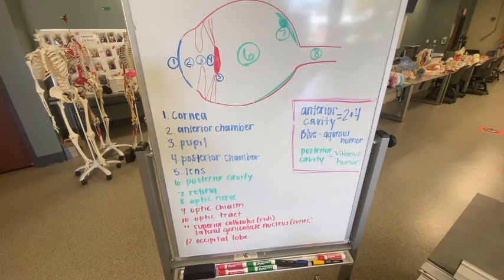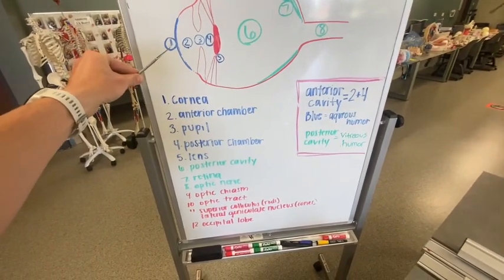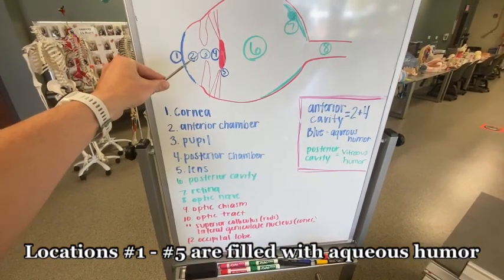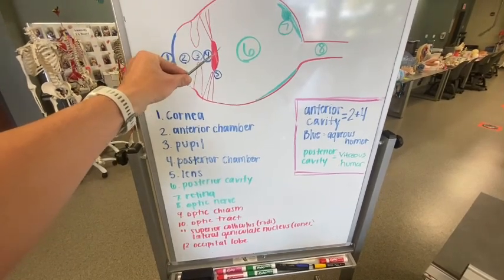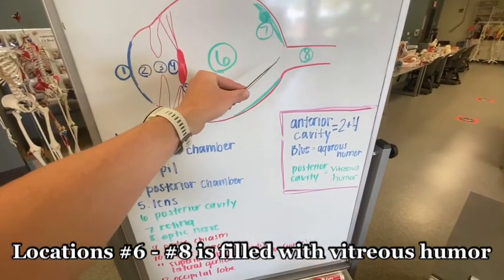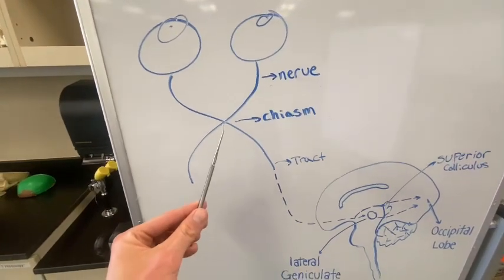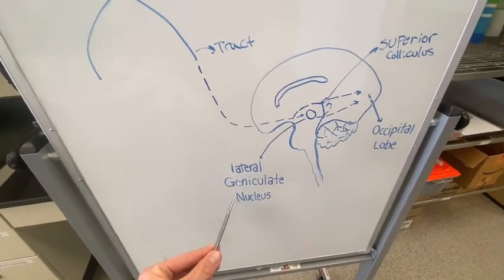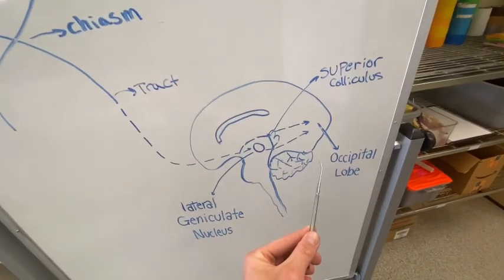PATHWAY OF LIGHT: FAST VERSION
Learn the pathway that light takes from the external environment to the brain